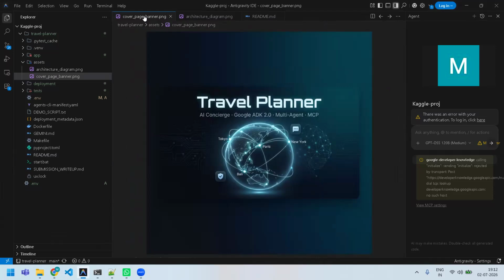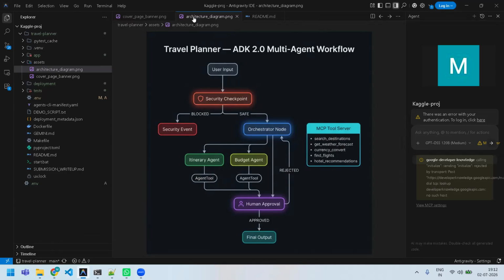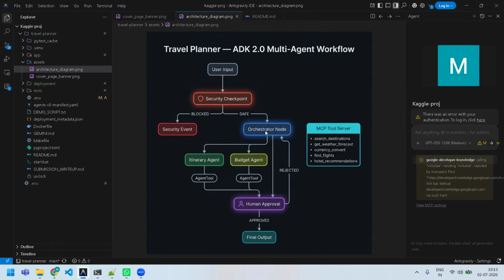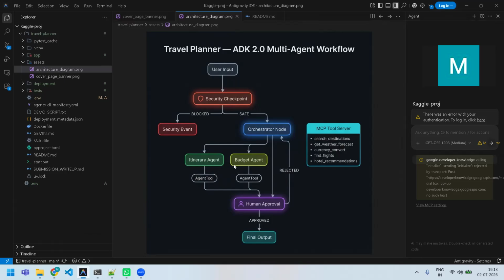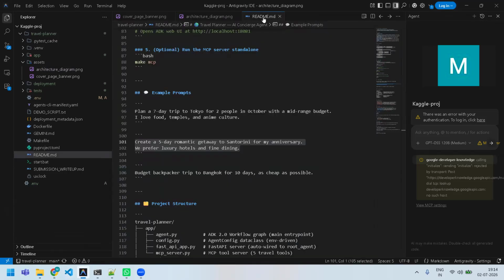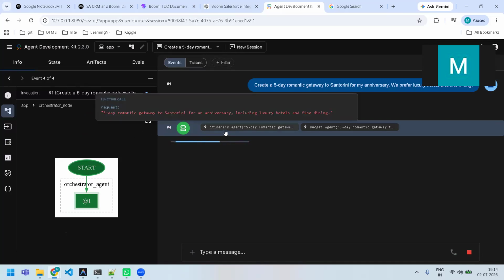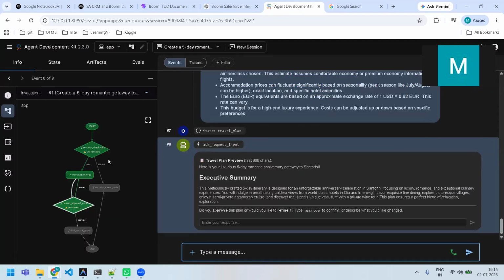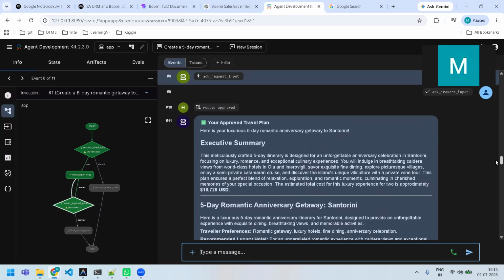travel planner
An end-to-end travel planning assistant powered by Google ADK 2.0,
 multi-agent orchestration, MCP tool integration, and Human-in-the-Loop approval.